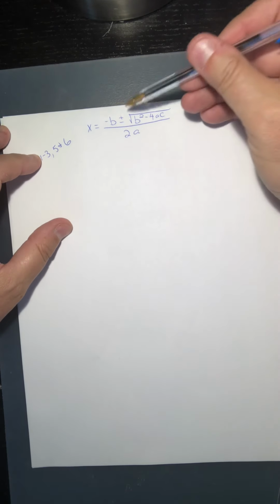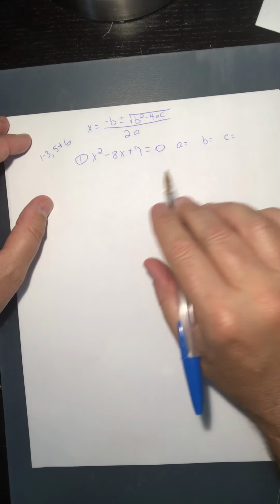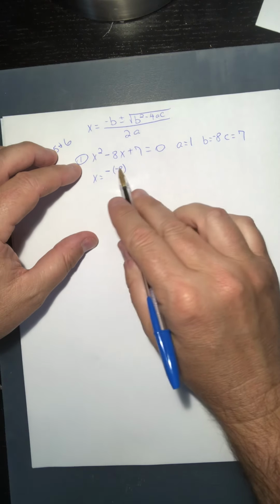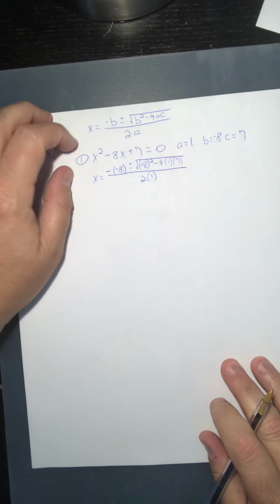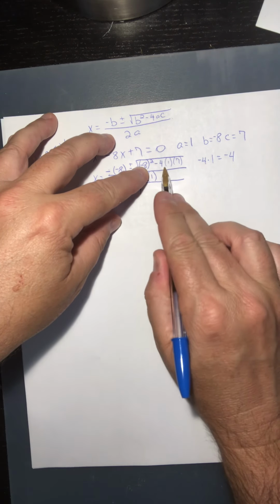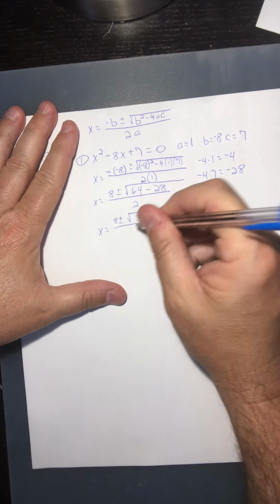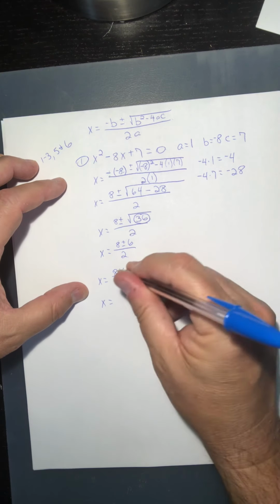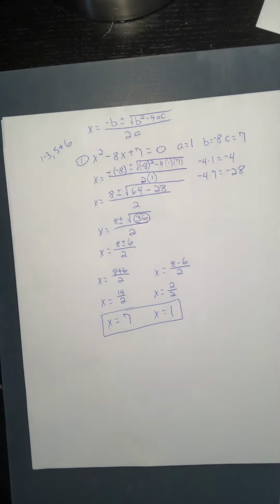Solving Quadratics using Quadratic Formula #1